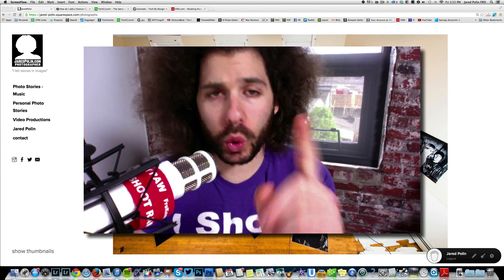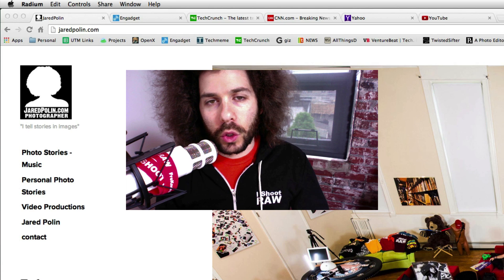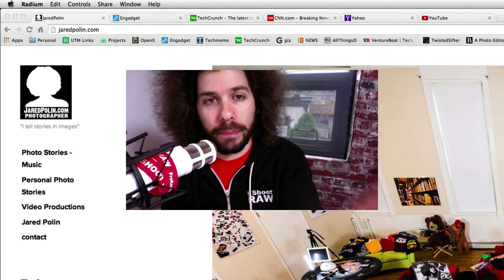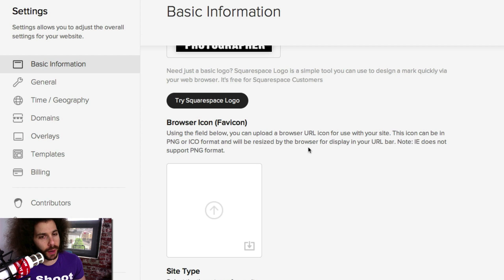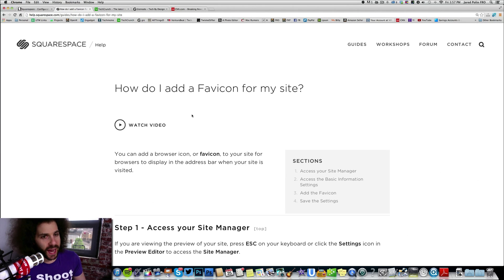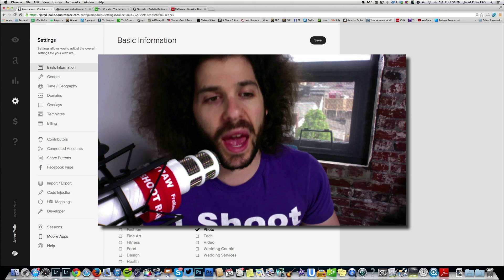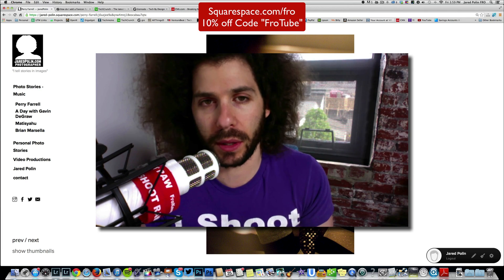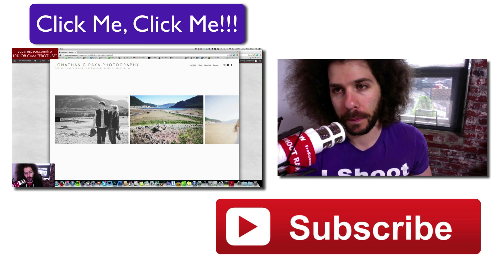What the.....Favicon?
Have you ever noticed those little graphic icons on the top of web browser tabs?  Those little things are called "favicons" and they are really simple to add if you use Squarespace.

If you don't have Squarespace there are still ways you can add the favicon to your website.  So you don't have to have Squarespace to add this feature.

Adding something as simple as your branding to your browser gives you added value.  It's visual branding that people will recognize every time they see your website tab.  The color you choose, the logo you design all become engrained in peoples minds.

This is a simple addition to your webpage that will make it look more professional and start to get people to remember your brand.